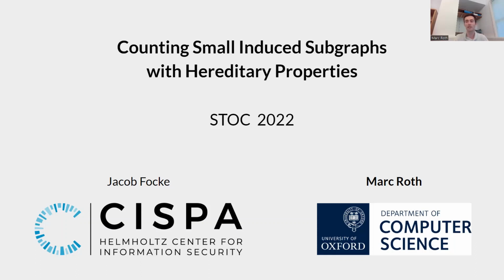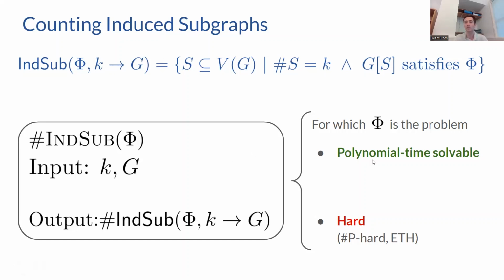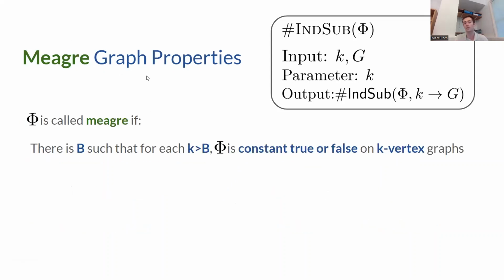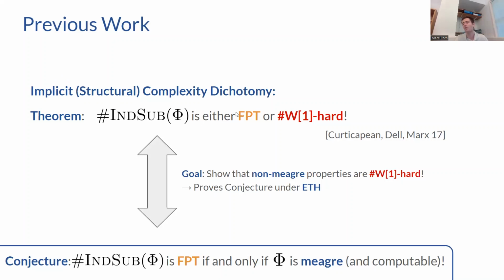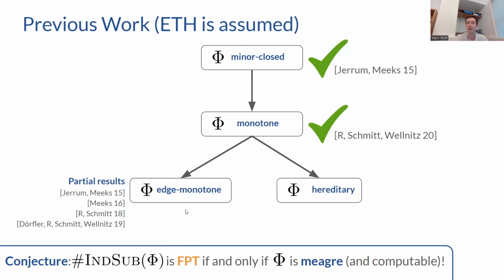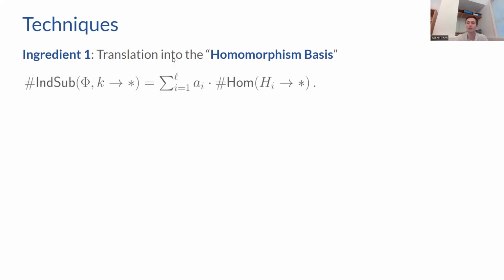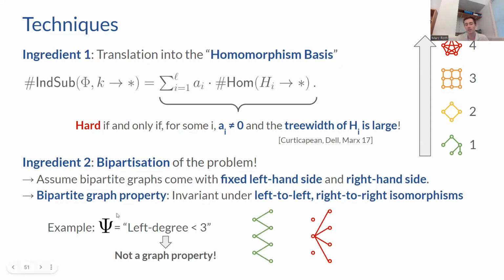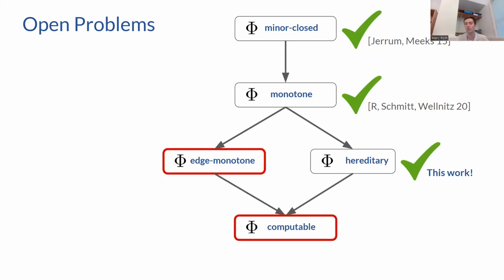STOC 2022 - Counting Small Induced Subgraphs with Hereditary Properties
Counting Small Induced Subgraphs with Hereditary Properties

Jacob Focke (CISPA Helmholtz Center for Information Security) and Marc Roth (University of Oxford)